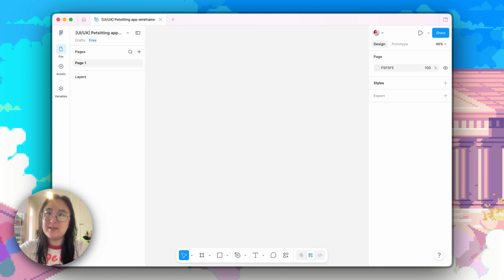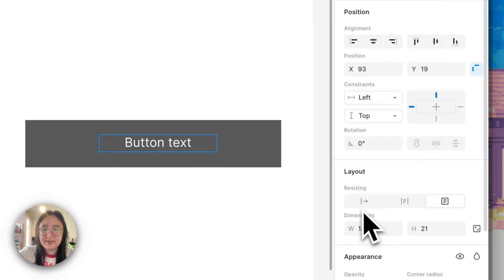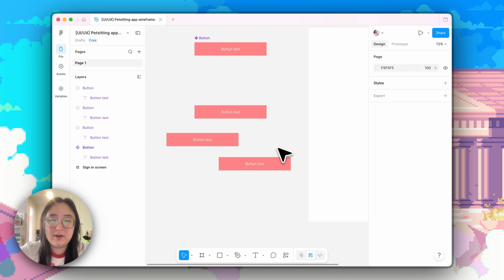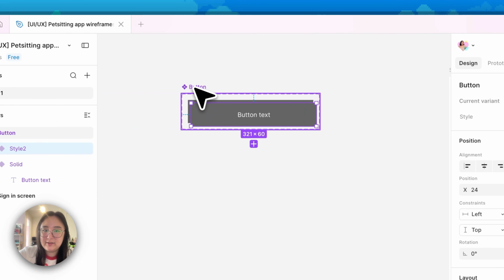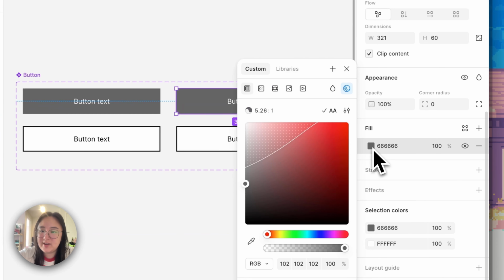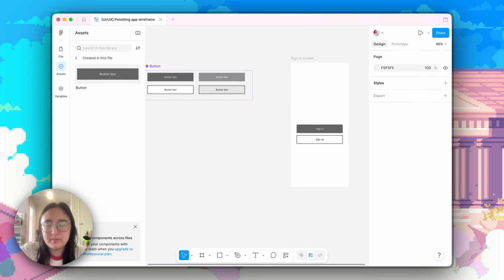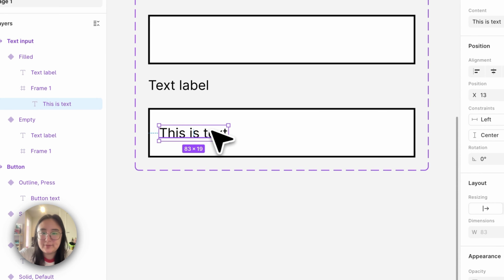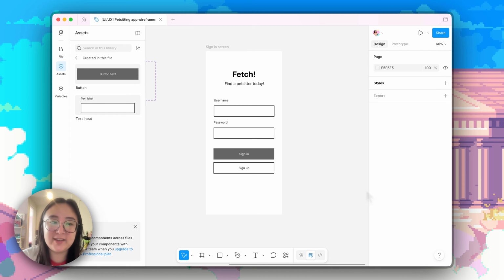Figma 101: Wireframe ✏️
In Part 4, Jackie Liu, Senior Product Designer at Codédex, walks through how to create a button component and its variants in Figma. She also provides a step-by-step guide to wireframing the sign-in page for a pet-sitting mobile app. 📱

👋 00:00 - Intro
📱 00:27 - Frame sizes
☑️ 01:07 - Components
☑️ 02:32 - Instances
☑️ 04:27 - Variants
➕ 07:33 - Using a component
🔑 07:58 - Sign in page

About Codédex 👾

Welcome to the Codédex's YouTube channel! We are a gamified tech upskilling platform with 2M happy learners. Made with ❤️ in Brooklyn, NY.